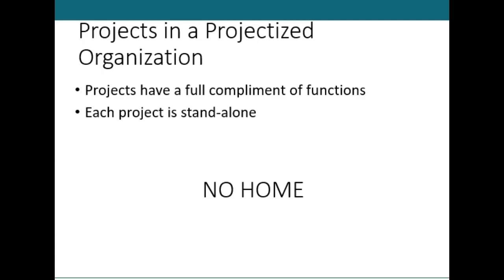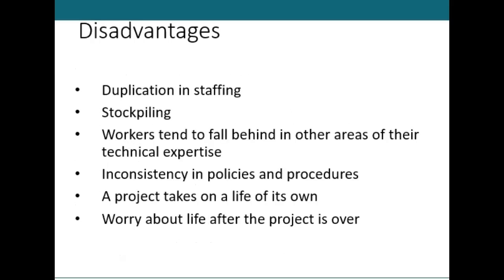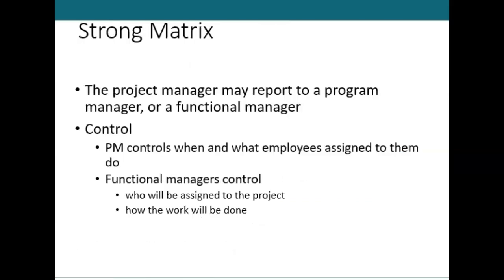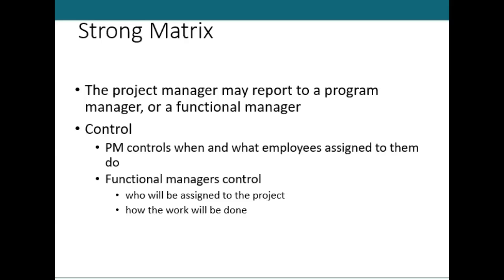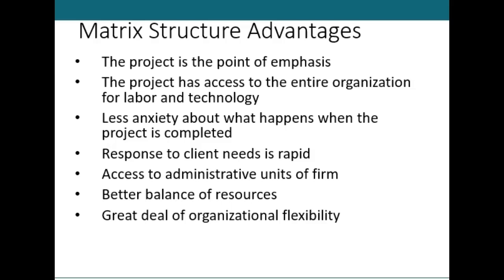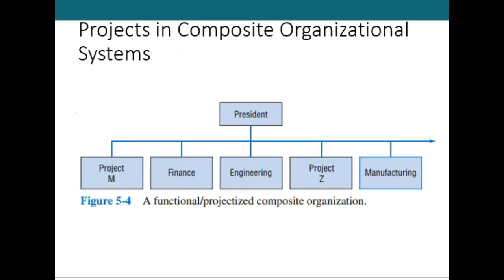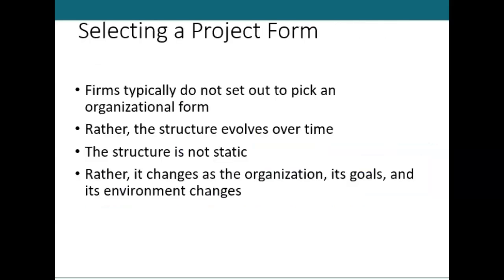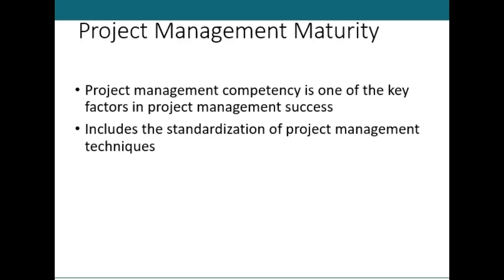MGMT 203, Week 2, Lecture 3 of 3